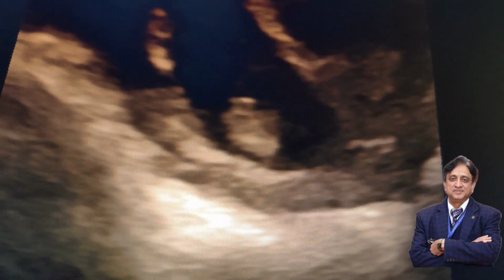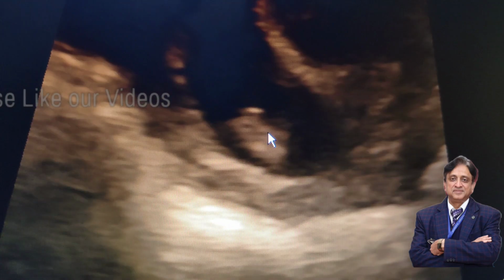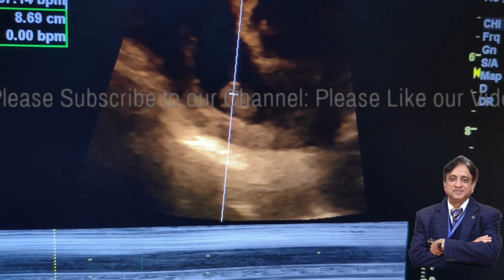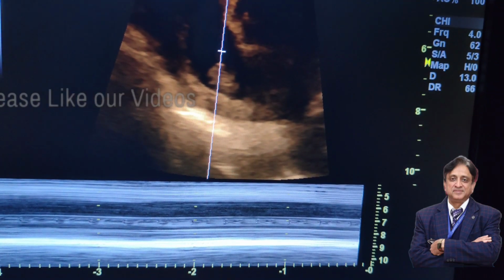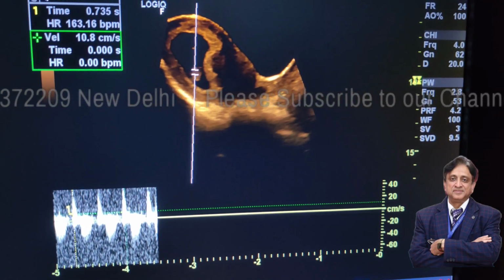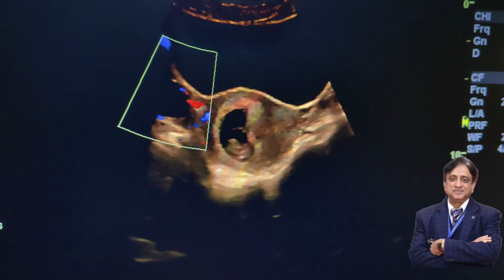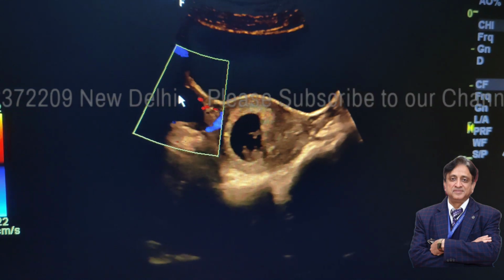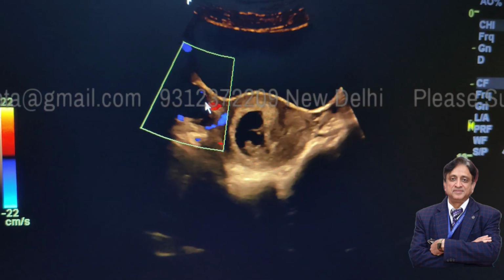How to do First Trimester Pregnancy Ultrasound?